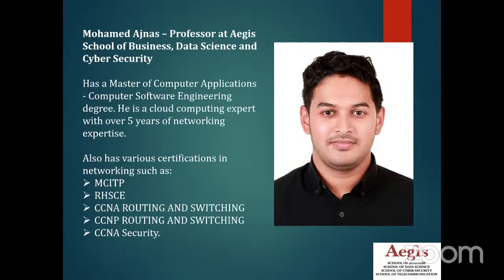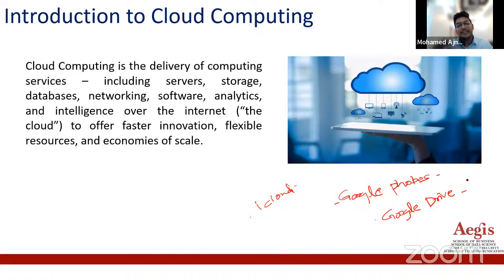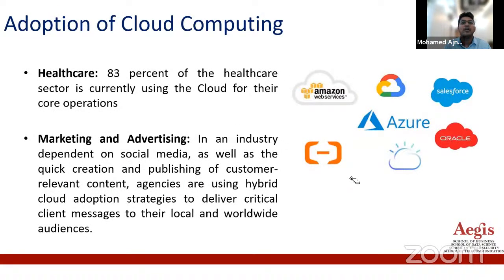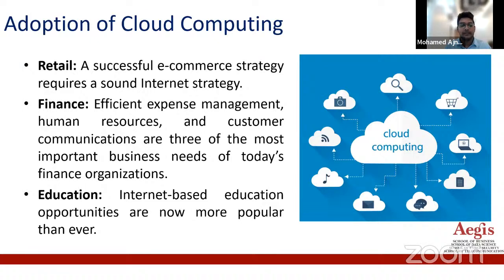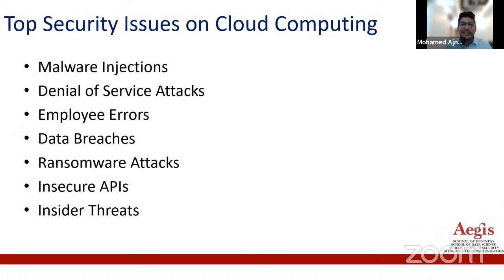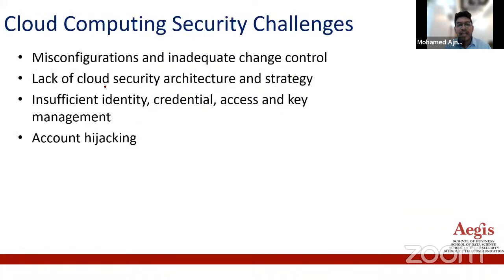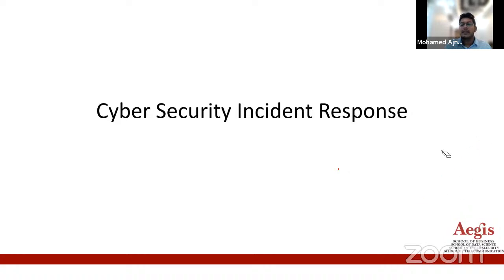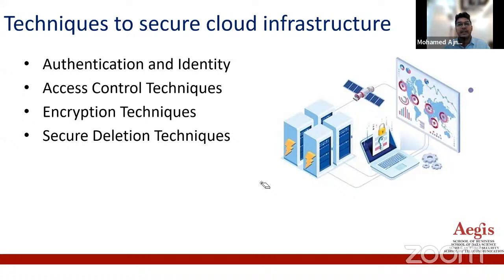Launch your career in Cloud Security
Watch the video and get a complete hands-on with our 👨🏻‍🏫 Cloud Security Expert, Mr. Mohamed Ajnas.

As more organizations shift and share their data in the cloud, the main goal is to have a security architecture in place to secure data. However, its ease of access, ease of deployment, scalability, and business continuity that the cloud has become a powerful technology in most organizations.

✅To identify the Security Techniques to secure cloud infrastructure